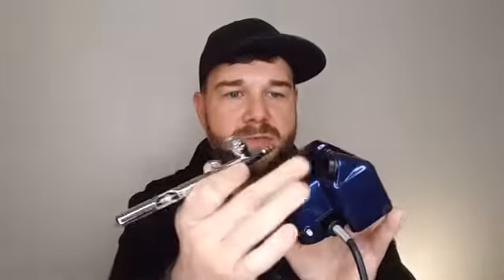Unboxing of Graftobian's "walk-around" beauty airbrush makeup system.